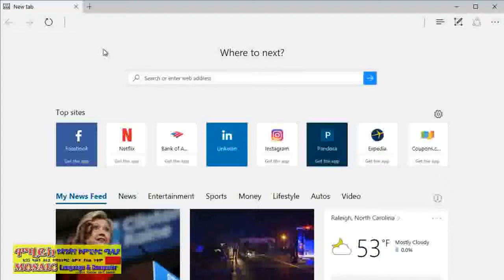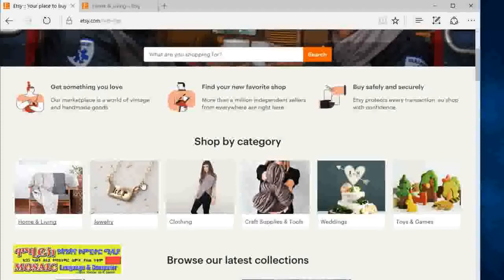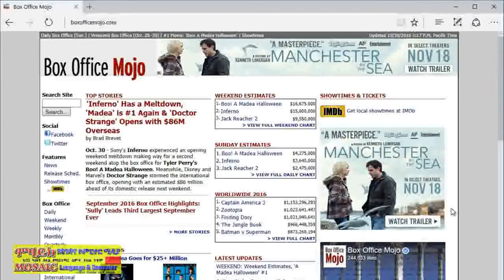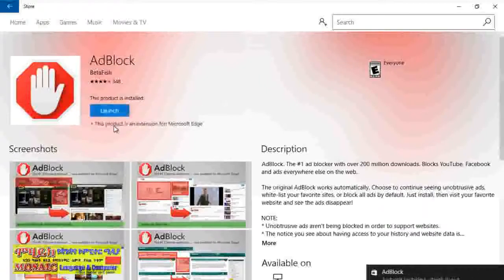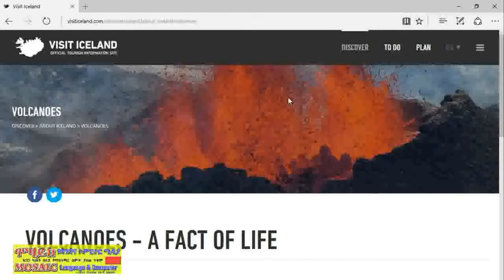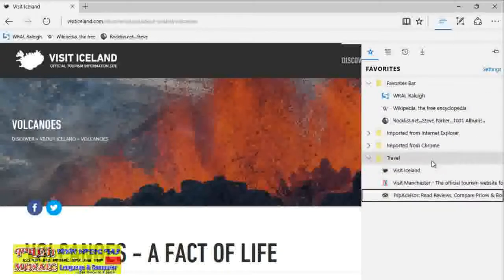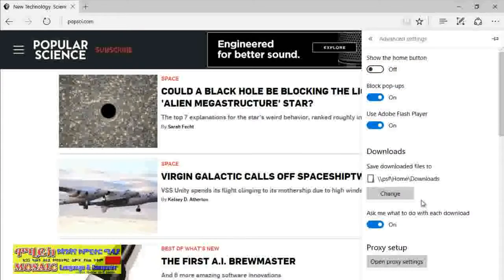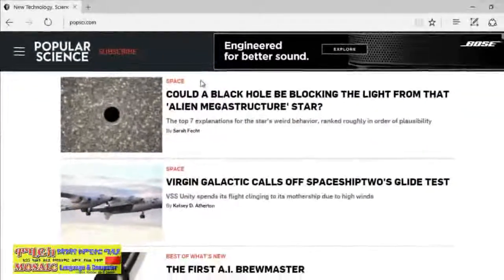Microsoft Edge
In this video you learn about Microsoft Edge, how to:
1 Microsoft Edge_ Browsing in Edge
2 Microsoft Edge Customizing Edge
3 Microsoft Edge Adding and Managing Favorites
4 Microsoft Edge Privacy and Security in Edge